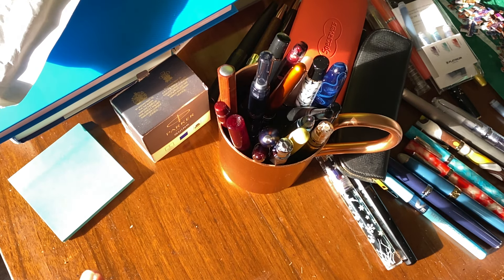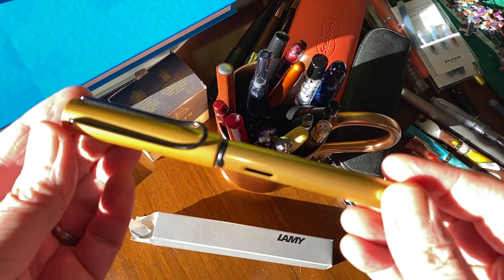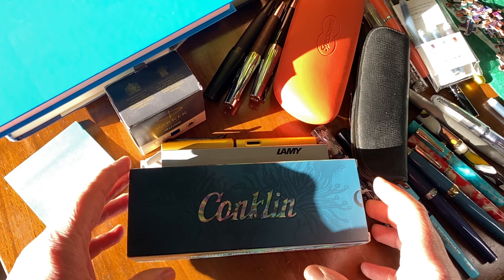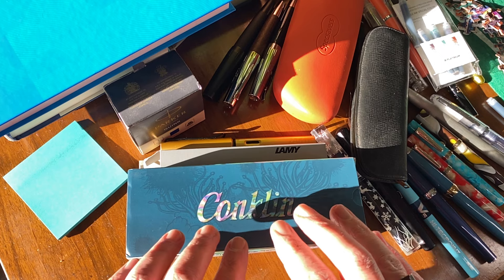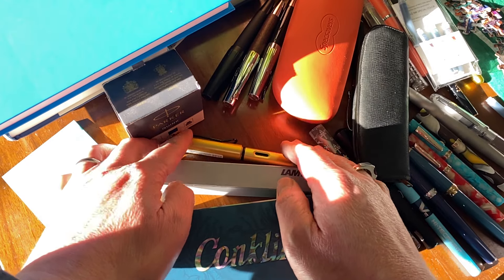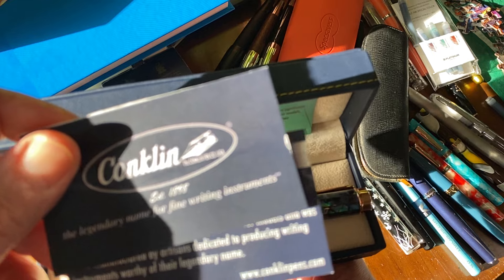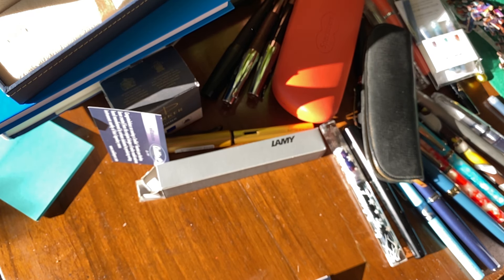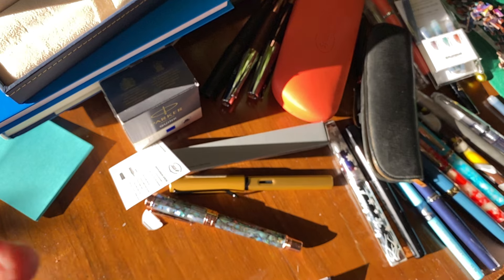Pen Mail! I got a Conklin Abalone and a Lamy Al-star Gold! Unboxing new fountain pens.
I got one! The Conklin Endura Abalone Limited Edition (2020) fountain pen and a Lamy Al-star Gold (2020 special edition) fountain pen from Cult Pens.

The Conklin Endura Abalone fountain pen is beautiful, as you can see in this unboxing video.

Unfortunately, in the days since I ordered this Conklin Endura Abalone fountain pen, Cult Pens have once again already sold out! :(